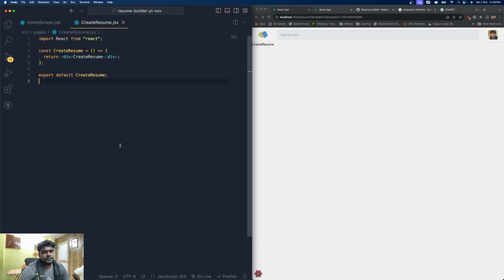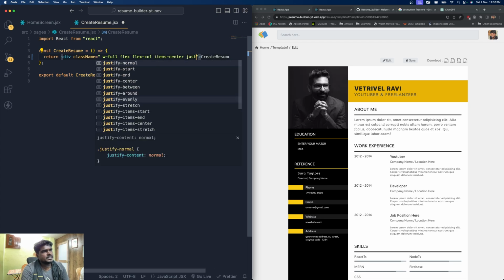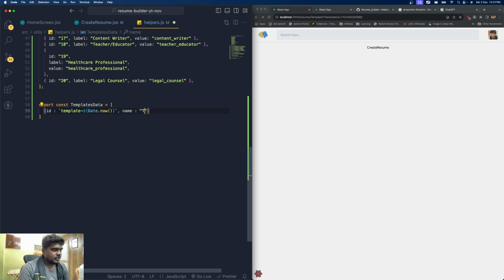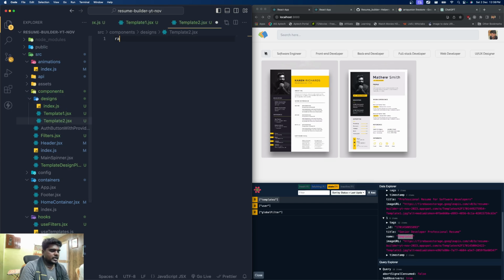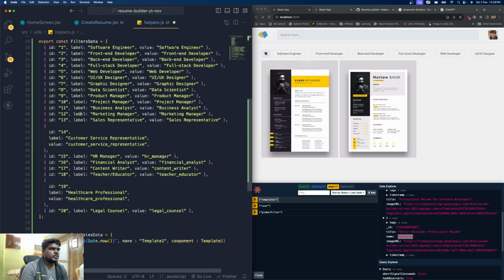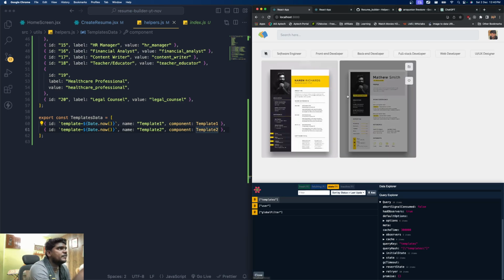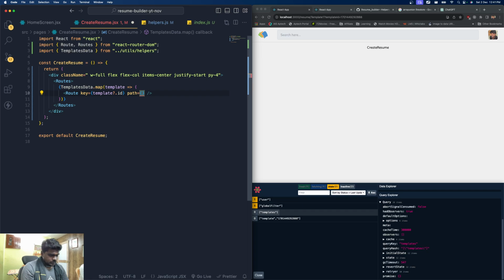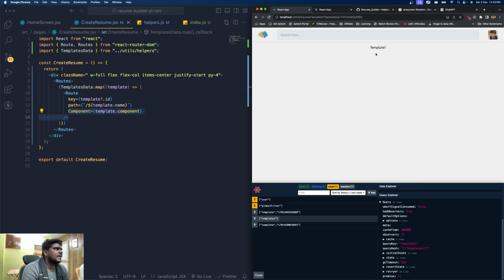🔥Build Your Resume Builder Part 42– Create Resume Routes Using React Router for Navigation & Access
🔥 In Part 42 of the Resume Builder Training series, we set up dedicated resume routes, enabling users to access, edit, and manage their resumes through clean, structured navigation paths using React Router.

What you'll learn in this video:
✅ Creating protected and dynamic routes for each resume
✅ Passing resume IDs through URL parameters
✅ Structuring route-based resume editing pages
✅ Managing access with user authentication checks
✅ Enhancing routing flow and user navigation

Why This Matters:
🔷 Supports scalable and organized resume management
🔷 Improves UX with direct access to specific resumes
🔷 Prepares app for live editing and public resume links